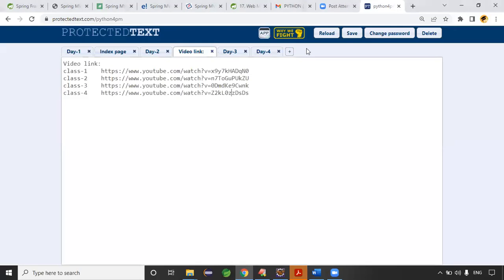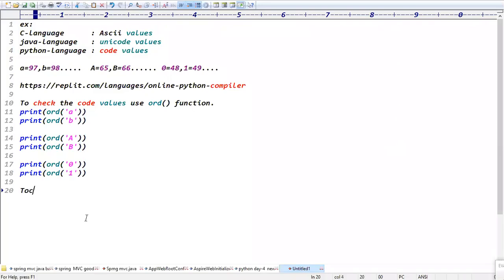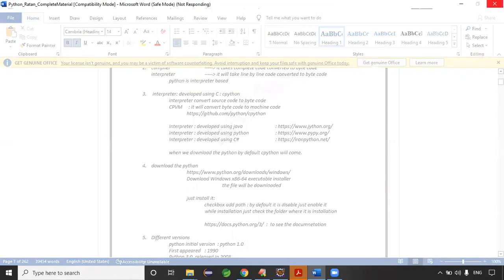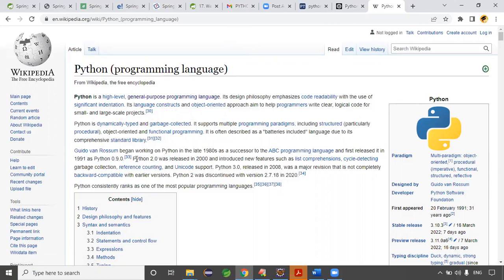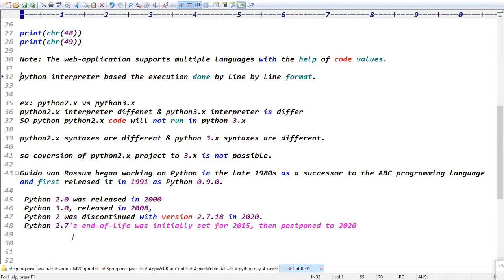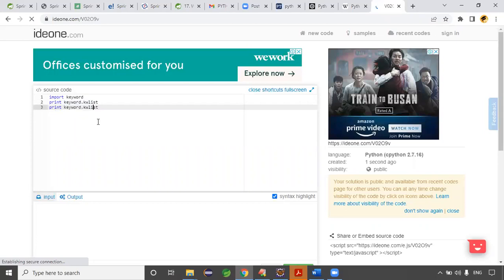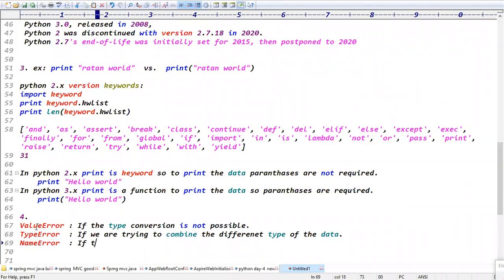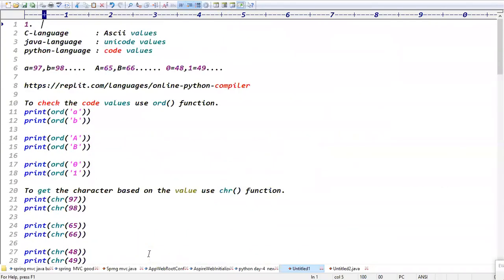PYTHON (Fast Track) tutorials || Demo - 5 || by Mr. Ratan On 23-03-2022 @4PM IST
PYTHON (CORE & ADVANCED) (Fast Track) tutorials || Demo - 5 || by Mr. Ratan On 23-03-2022 @4PM IST
java python
python
Learn Python
Python Tutorial